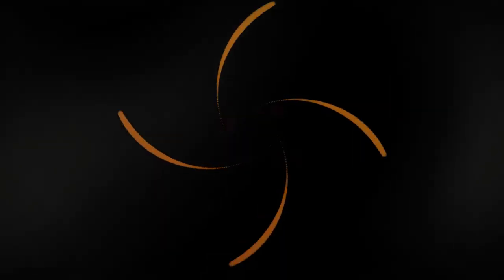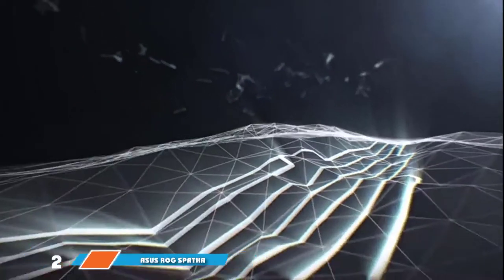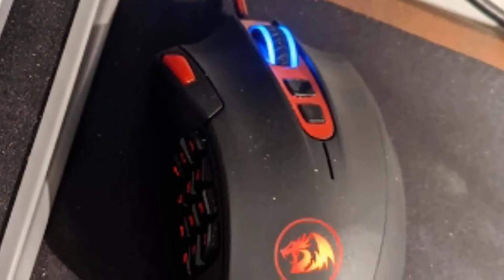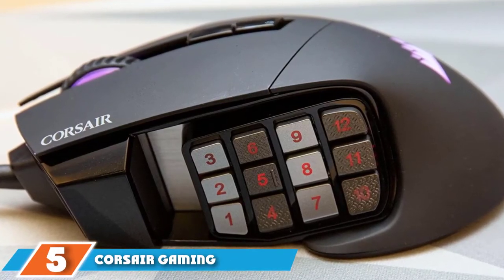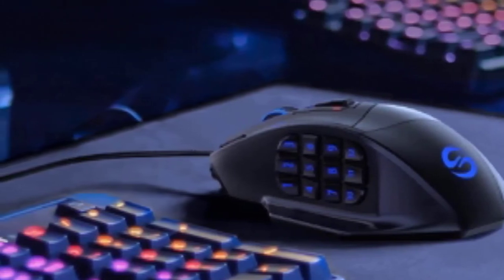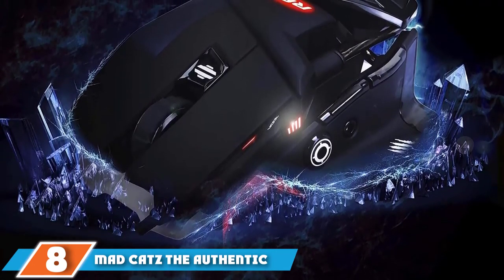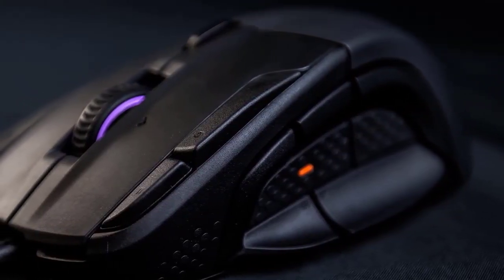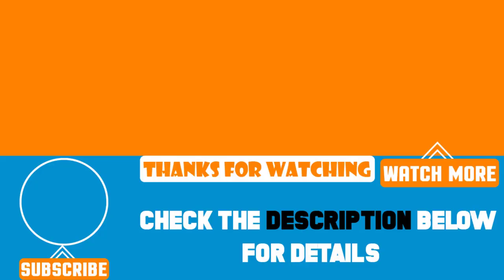Top 10 Best MMO Mouse Review in 2024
Best MMO Mouse featured in this video:

1. Logitech G600 MMO Gaming Mouse
2. ASUS ROG SPATHA GAMING MOUSE
3. REDRAGON M901 GAMING MOUSE
4. RAZER NAGA TRINITY GAMING MOUSE
5. CORSAIR GAMING SCIMITAR RGB MOBA/MMO GAMING MOUSE
6. UTECHSMART VENUS GAMING MOUSE
7. ROCCAT KONE AIMO GAMING MOUSE
8. MAD CATZ THE AUTHENTIC R.A.T. 4+ OPTICAL GAMING MOUSE
9. STEELSERIES RIVAL 500 MMO/MOBA GAMING MOUSE
10. SWIFTPOINT Z GAMING MOUSE

 To narrow down your searching effort, we have researched the market on MMO Mouses. We already spent hours analyzing these top 5 MMO Mouses to ensure you're worth buying. They all come with excellent features with a great price range.

This video on the MMO Mouses reviews in 2024 will add value for the money. So keep watching till the end and select the suited one for you.